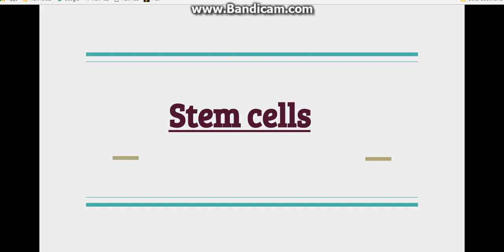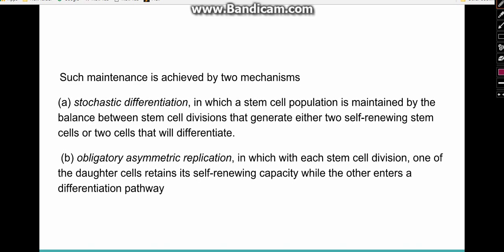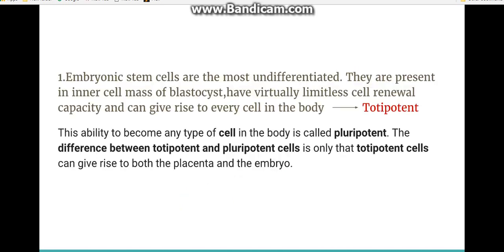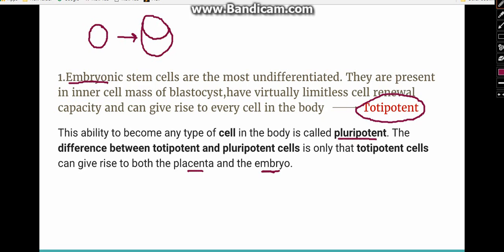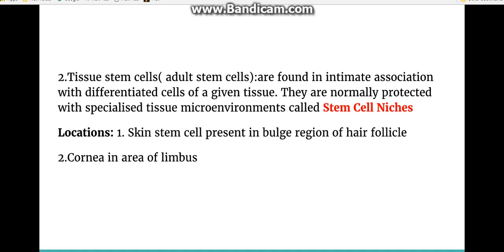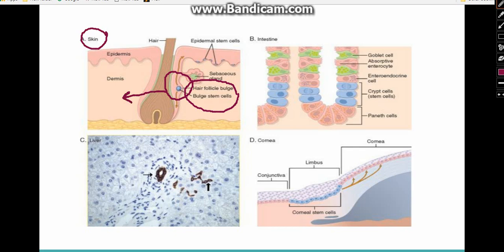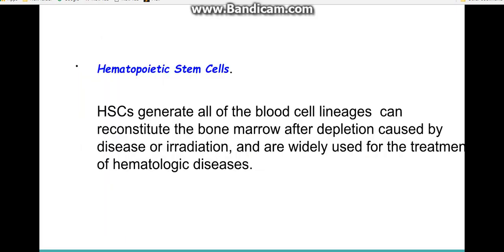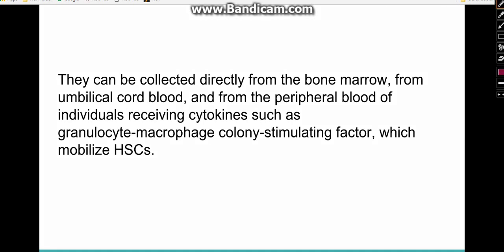Stem cell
Stem cell are undifferentiated cells which further develop into differentiated cell lineages.